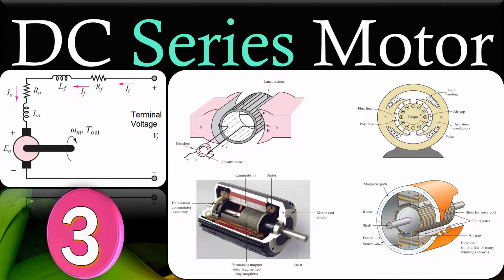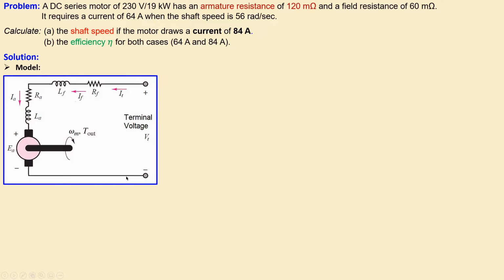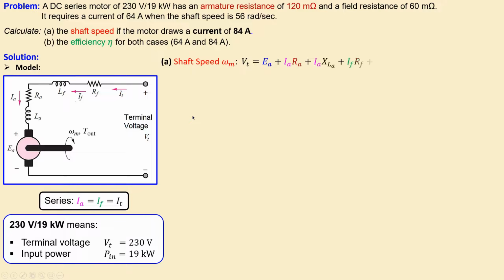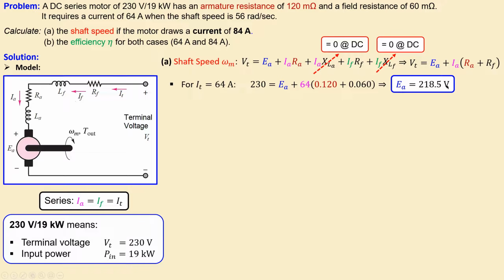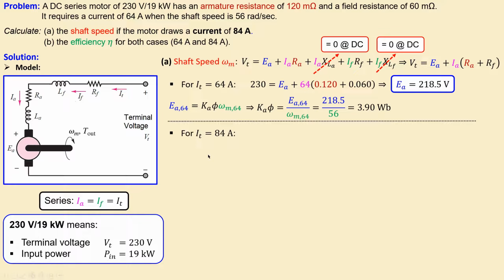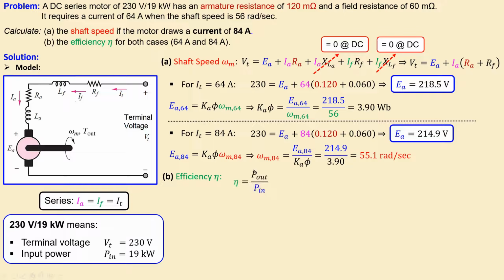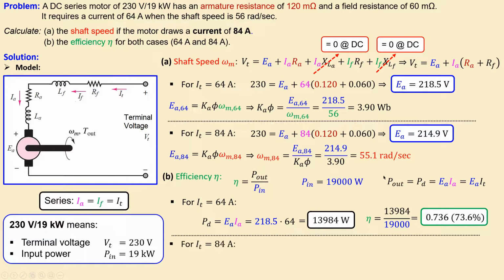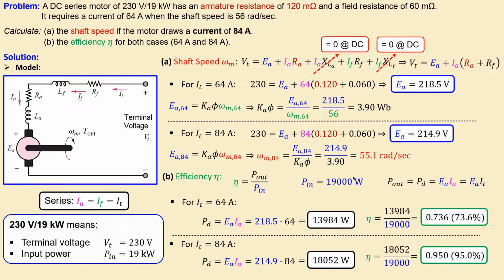⚙️⚡ DC Series Motor ⭐ Effect of Terminal Current and Speed on Efficiency ✅ Example 3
In this video, we will discuss an example using a DC series motor. For this DC series motor, we have given the terminal voltage, input power, the field resistance, the armature resistance, and the shaft speed for a specific terminal current. Using these information, we will calculate the shaft speed if the terminal current increases. We also calculate the efficiency and compare the results for the two different values for the terminal current and shaft speed.